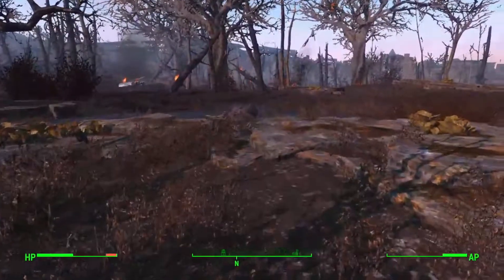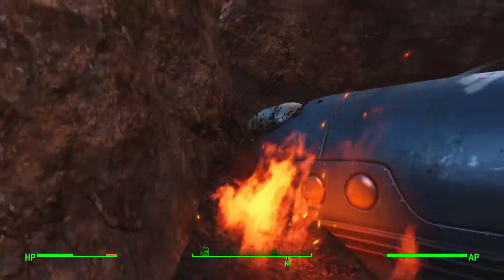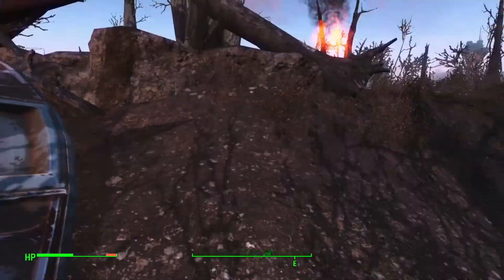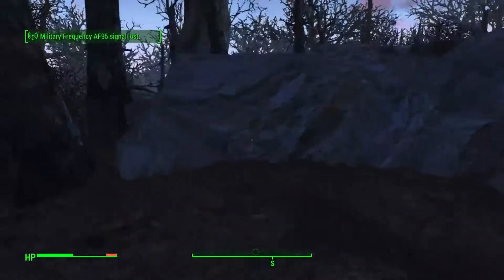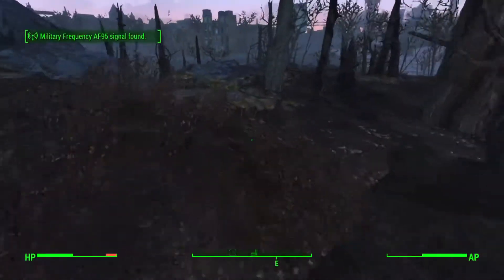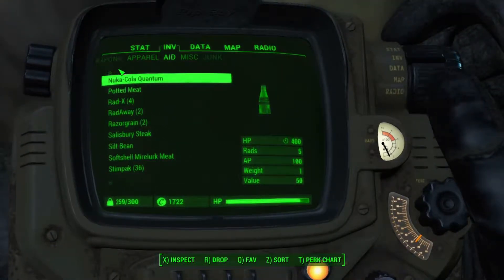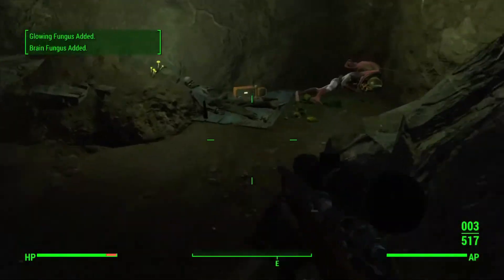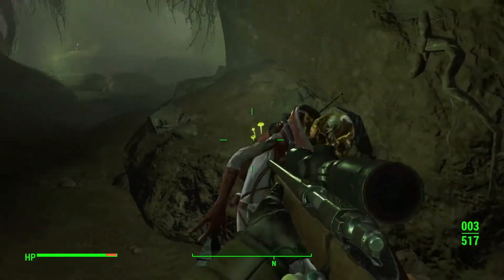Zetan alien random encounter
Hey guys hope yall enjoy this vid sorry I have been gone and I intend to go back to more regular uploads